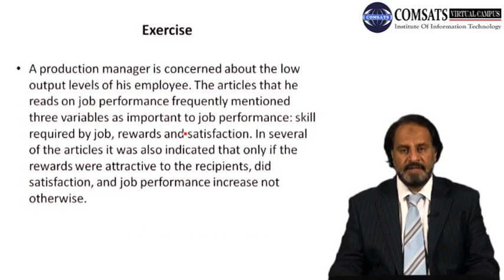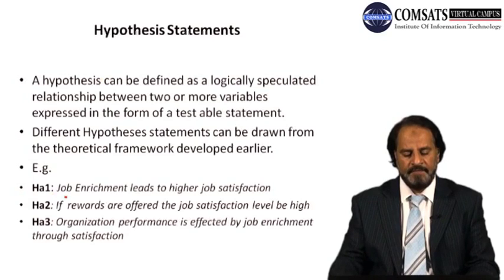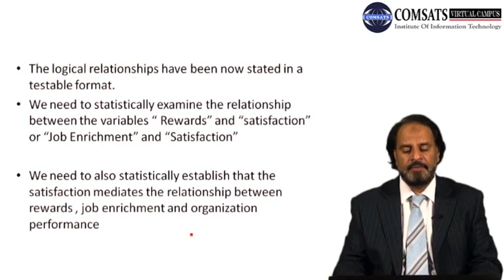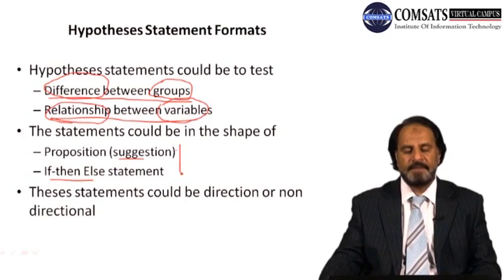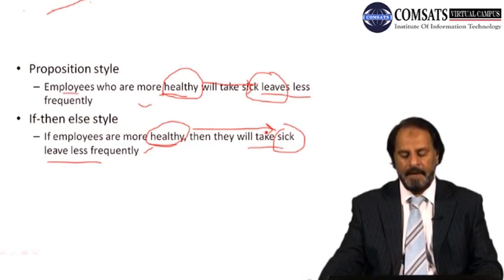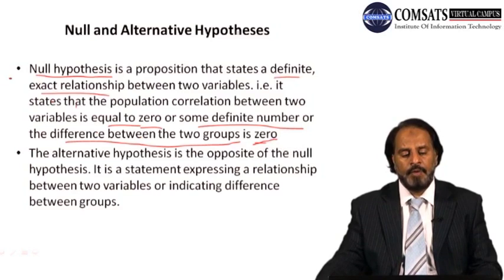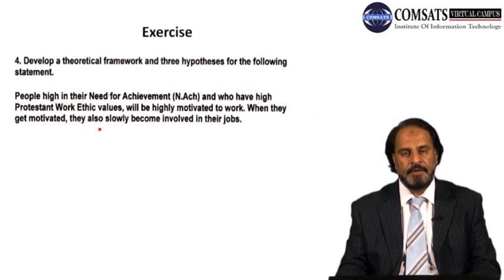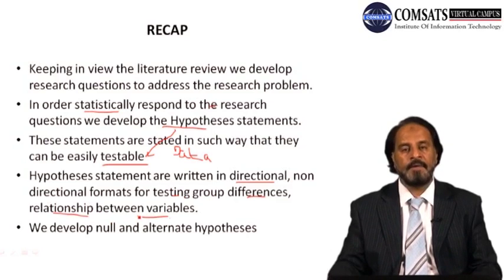MGT602 Research Methodology Lecture 05